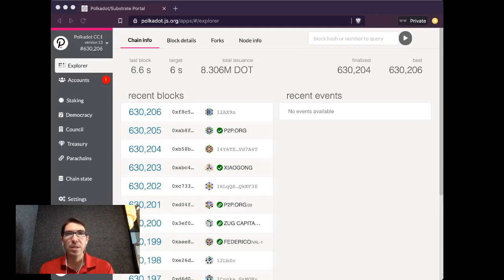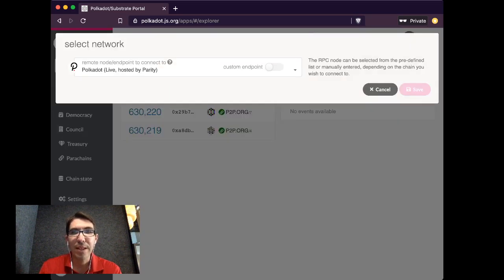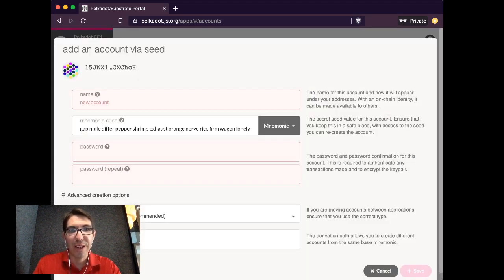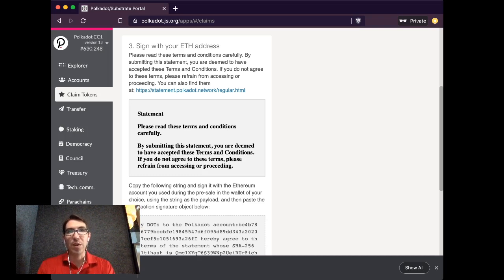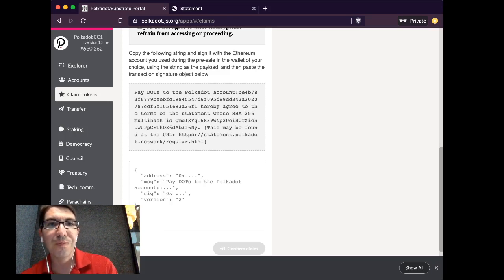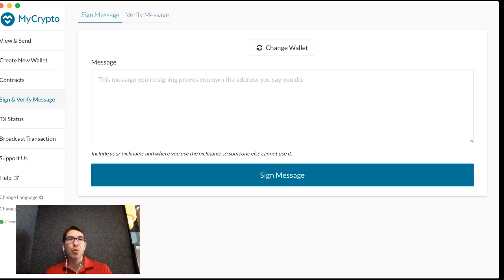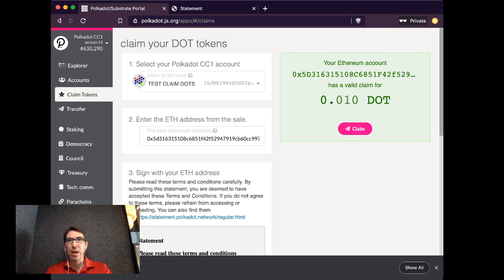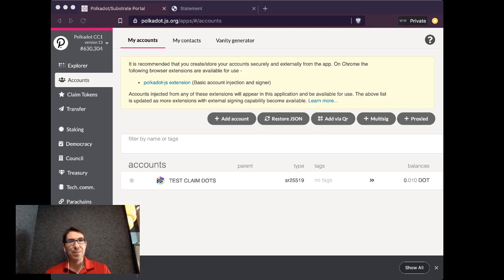How to claim your DOTs post genesis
Head of TechEd at Web3 Foundation, Bill Laboon, walks us through how to claim your DOTs post genesis.